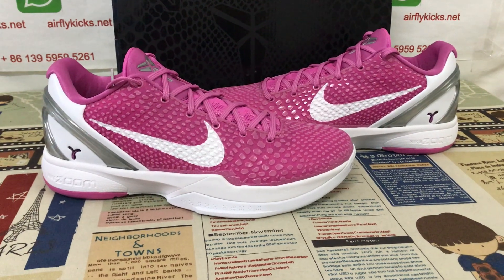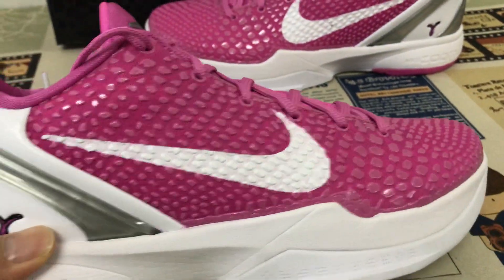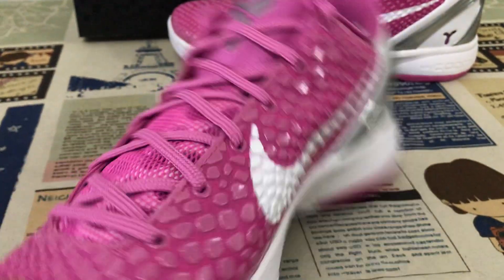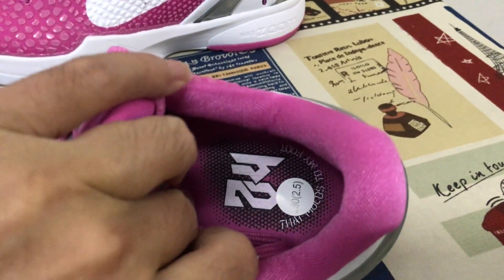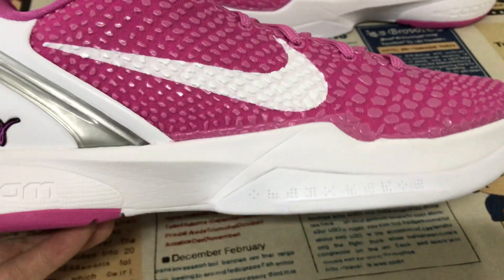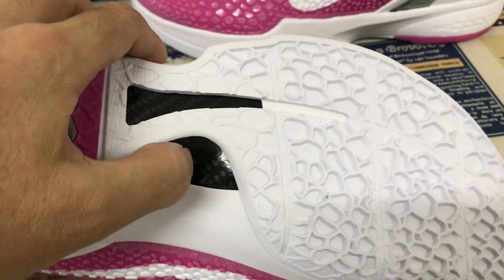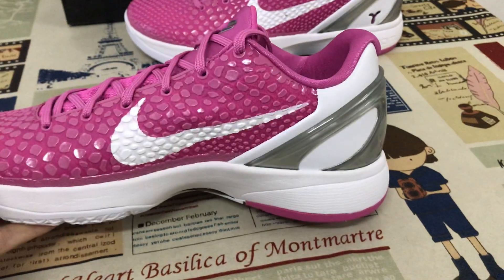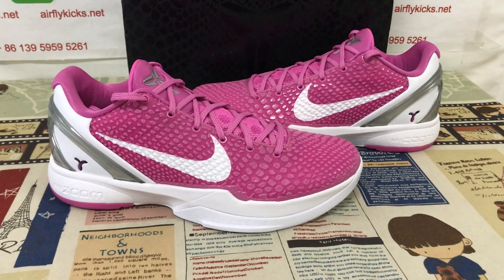Nike Kobe 6 Think Pink S2 Batch Review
Nike Kobe 6 Think Pink S2 Batch

Hey friend today give you the detailed review on Nike Kobe 6 Think Pink S2 Batch,if you like them,pls click the below link to order on my

In August 2011, Nike did its part to raise breast cancer awareness, donating all proceeds from a series of ‘Think Pink’ silhouettes including this Zoom Kobe 6. The “snakeskin” design is dressed in a bold Pinkfire hue with hits of metallic silver. A single pink ribbon logo at the heel of each shoe pays tribute to the cause and represents the strength of women worldwide.